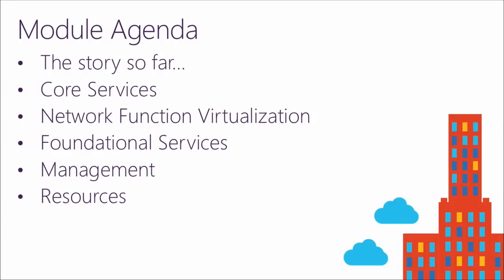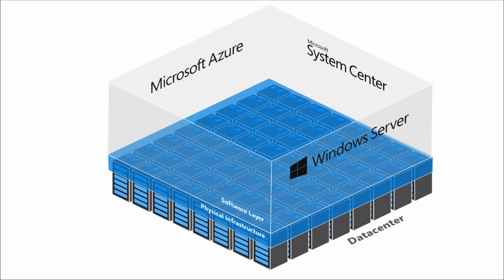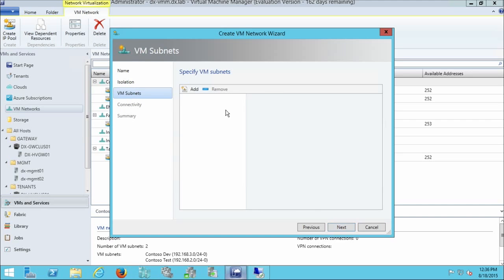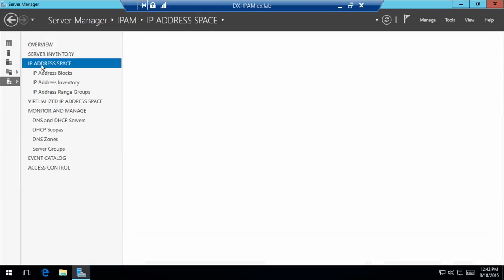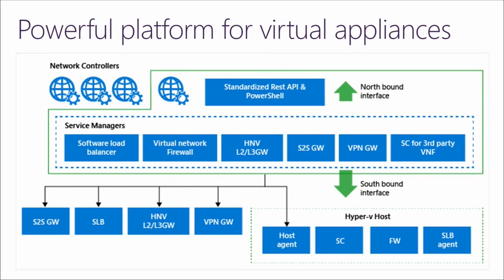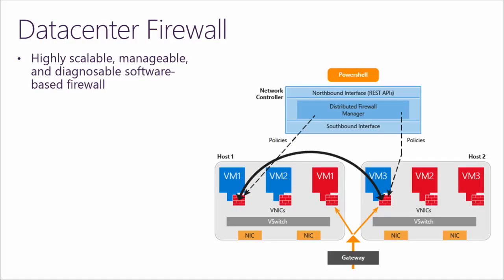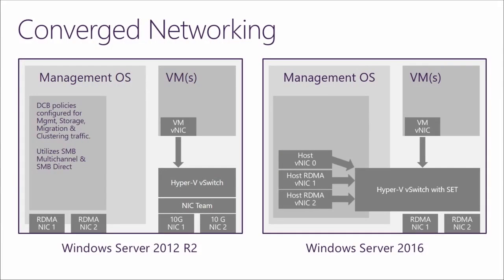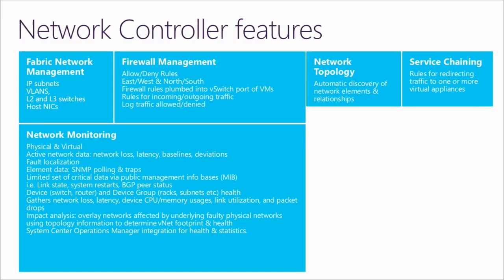Windows Server 2016 course in Abu Dhabi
Note: This Video is copyrighted by the RG Edu.